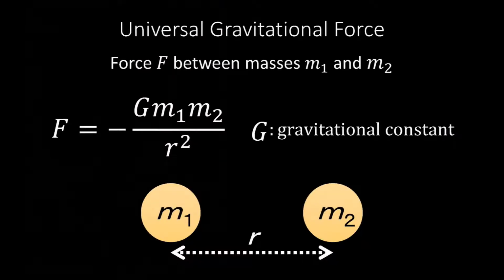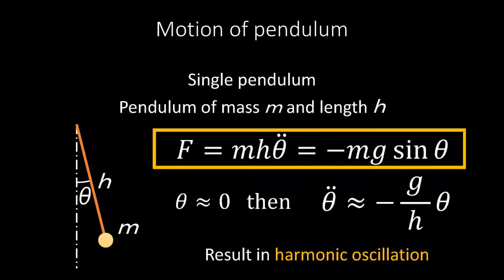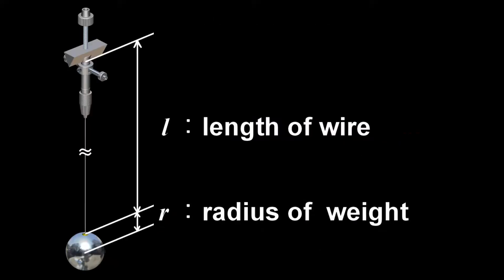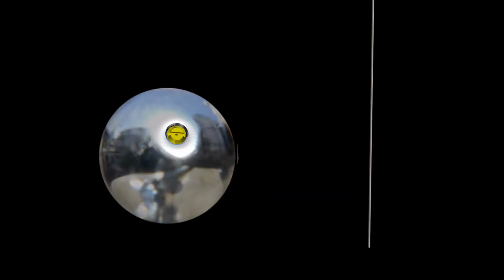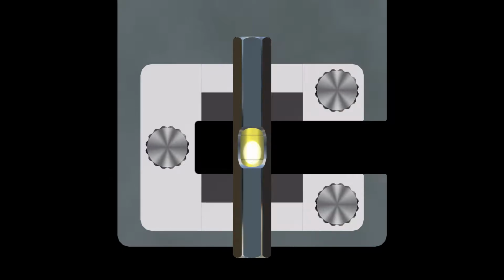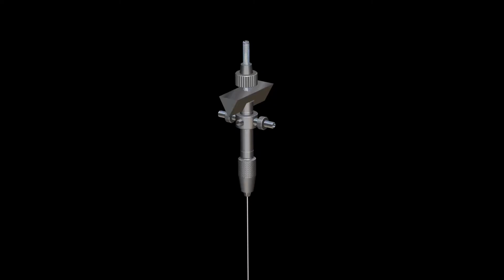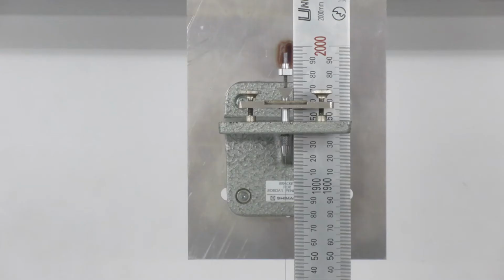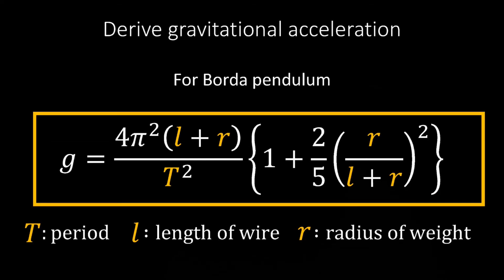Advanced Experiment A, Mechanics, Version 1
Center for Education in Liberal Arts and Sciences, Osaka University
Physics Experiments, Advanced Experiment A